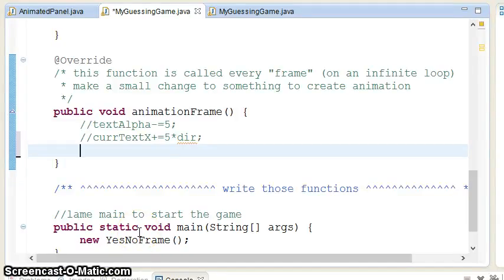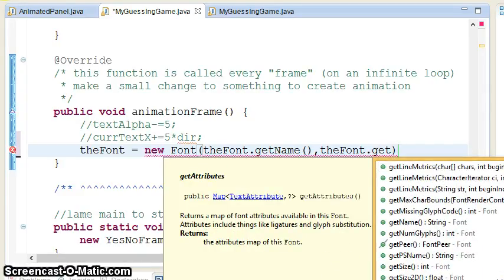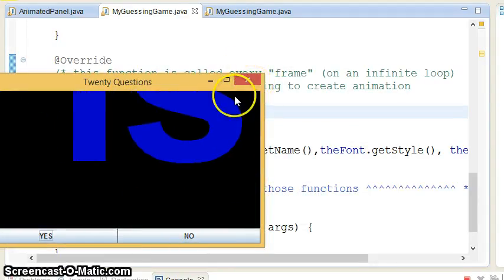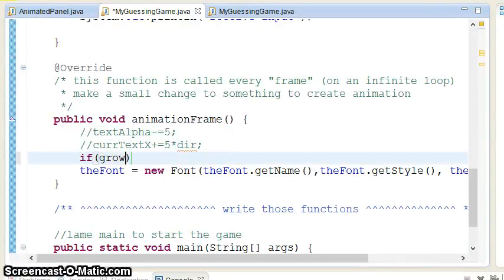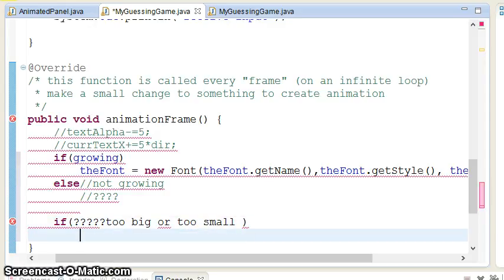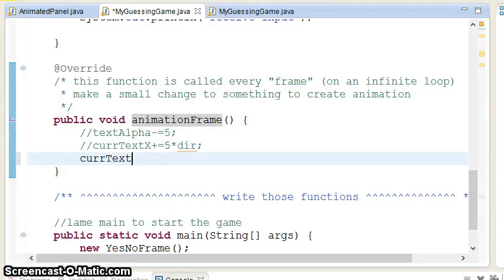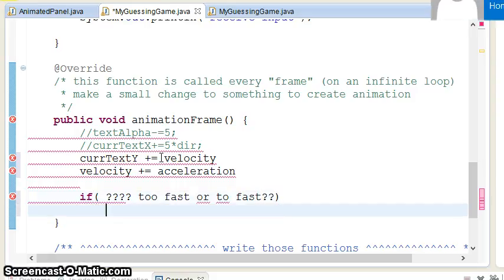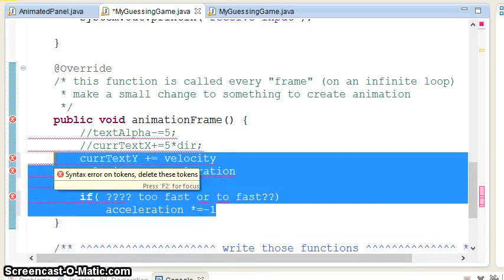DecisionTree Animation Ideas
Get your creativity going